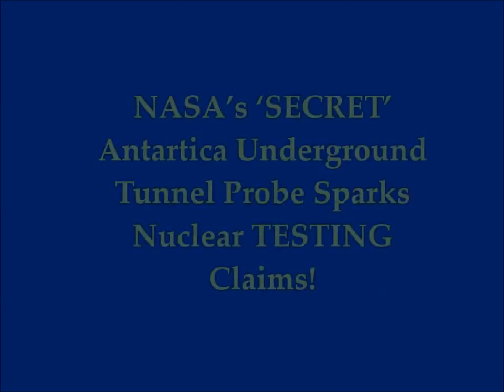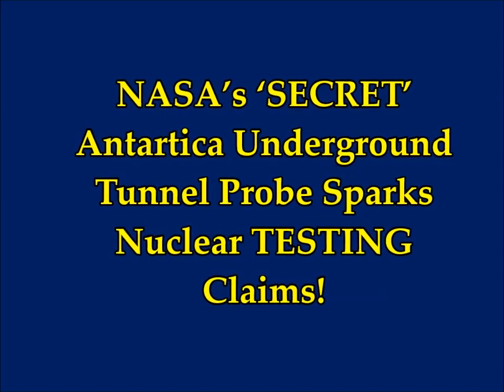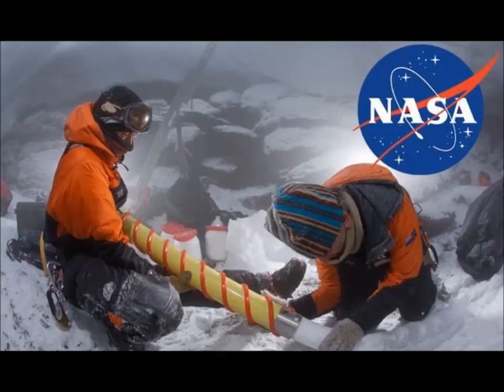NASA’s ‘SECRET’ Antartica Underground Tunnel Probe Sparks NUCLEAR TESTING claims